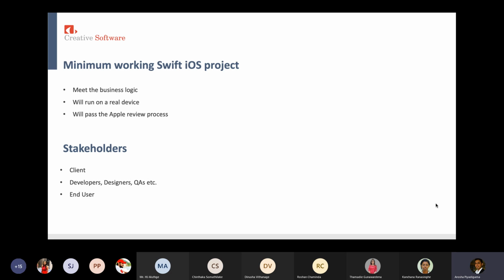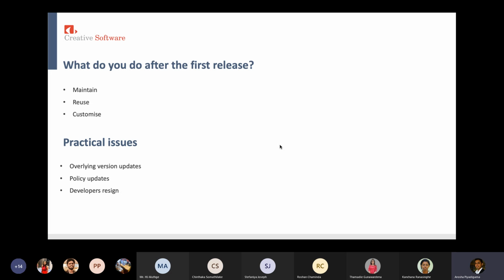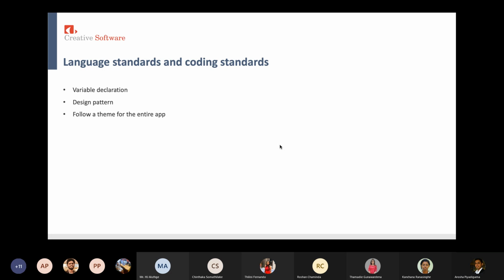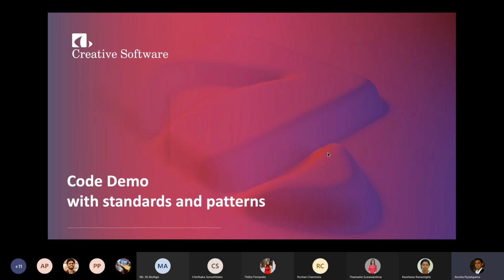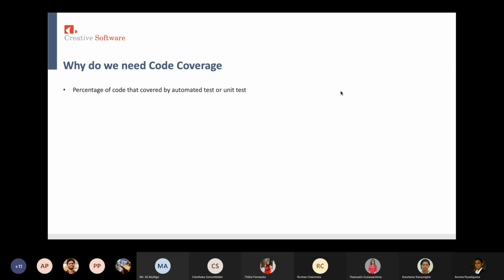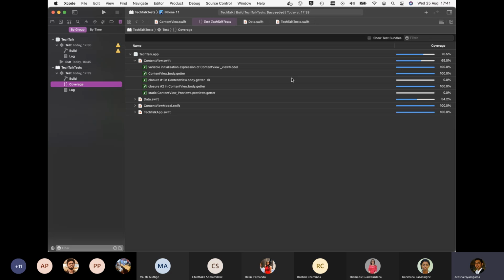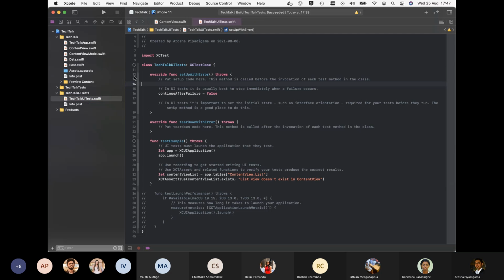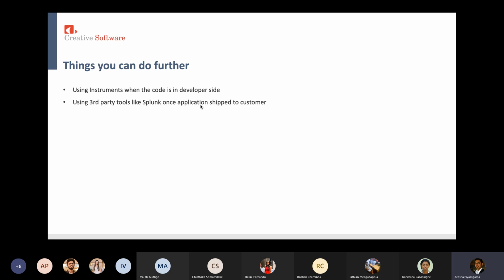Swift iOS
Creative Tech Talk  -  Is your Swift iOS project ready to deploy - AnujAroshA

How to enhance a simple code to a production code by
- following standards
- unit test
- code coverage
- UI test

Please visit below Slideshare URL to get the presentation slides.